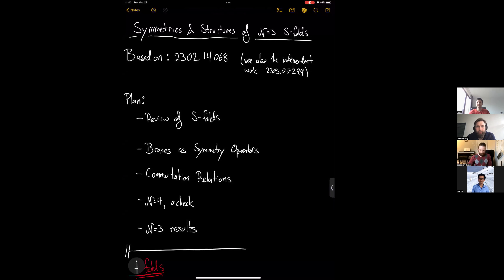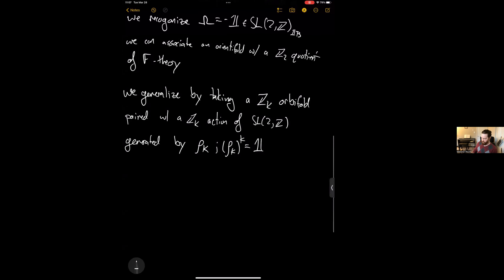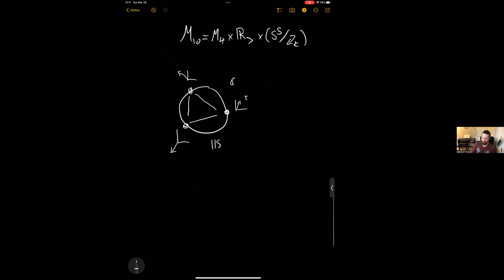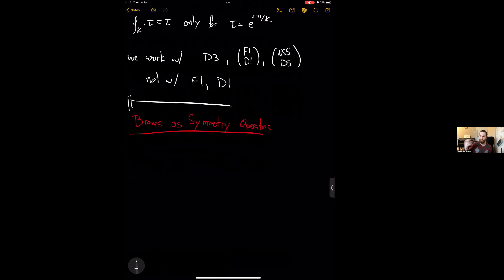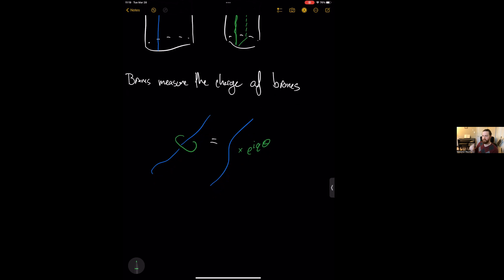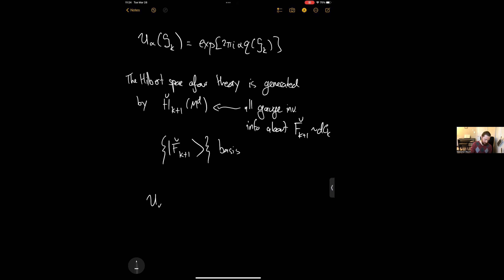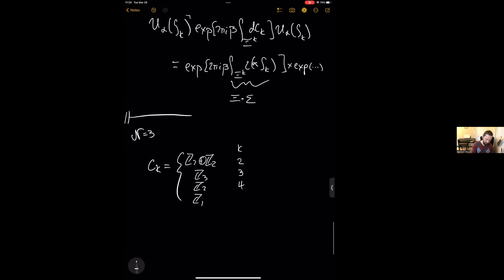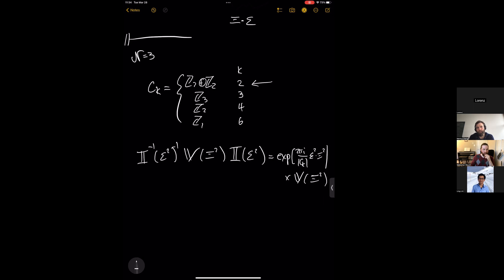Sebastian Rauch - Symmetries and Structures of N=3 S-folds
I will discuss the techniques and results of computing the global structures and symmetries of N=3 S-folds. We may treat a stack of D3 branes probing an S-fold holographically, and compute the symmetries of the N=3 SCFT via topological information in the bulk. I will proceed by reviewing S-folds and the role branes play as symmetry operators. I will then compute the possible global structures and symmetries of N=4 and 3 S-folds, the N=4 S-folds providing a check of our methods.